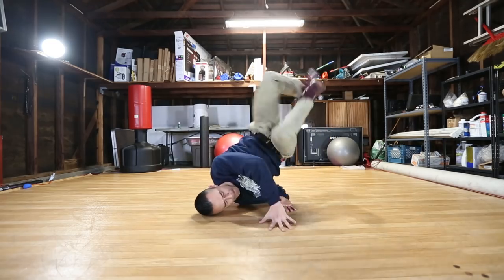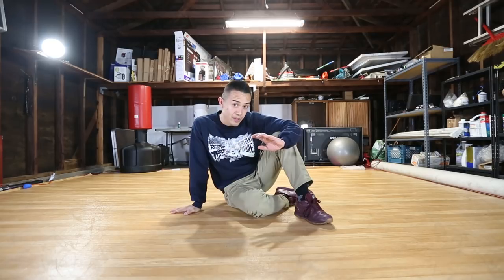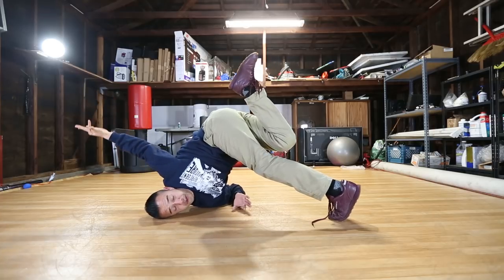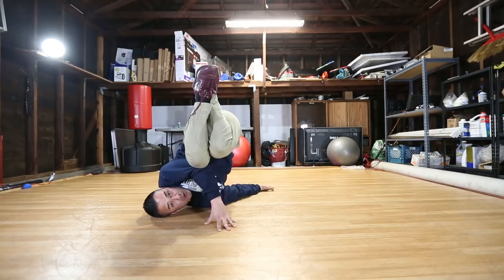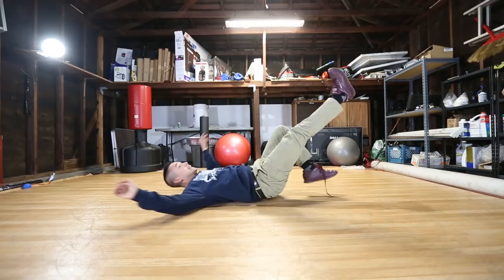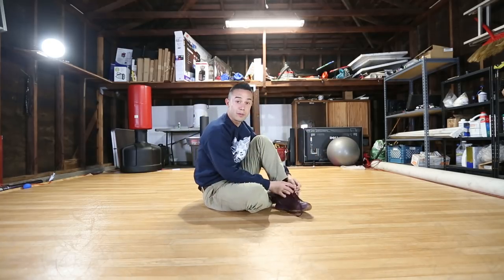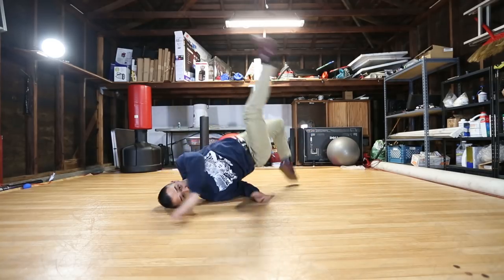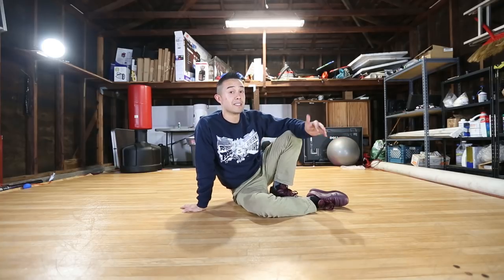How To Breakdance | Shoulder Swipe | Intermediate Breaking Lesson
Today we will be learning how to do a move that I call a shoulder swipe. This is a intermediate Breaking move that is similar to a head swipe and a progression of backrocks basic. Take your time to learn the basics and then of course have fun with it.

My Equipment:
Camera:
1. Canon 5D Makr III
2. Canon T3i
3. Go Pro
4. Canon Vixia Mini

Lens:
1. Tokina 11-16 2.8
2. Sigma 35mm 1.4
3. Canon 85mm 1.8
4. Canon 16-35

Tripods:
1. Big Boy
2. Travel
3. Vlog

Microphone:
1. Shotgun Mic
2. Tascam

Drone:
1. DJI Mavic Pro

Laptop:
1. Mac Book Pro

Editing Software:
1. Adobe Primiere

Shoes:
1. Reebok Classics
2. Asics
3. New Balance
4. Adidas